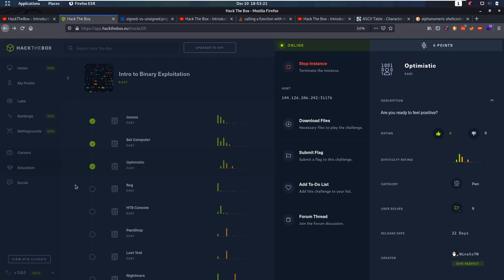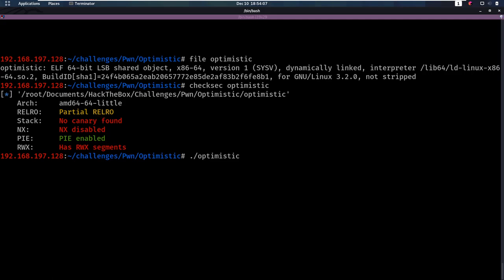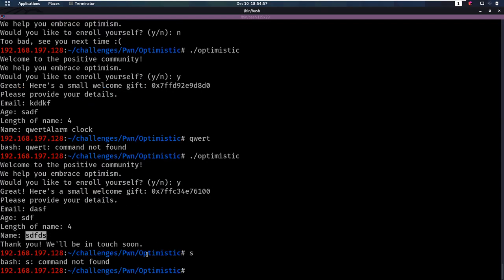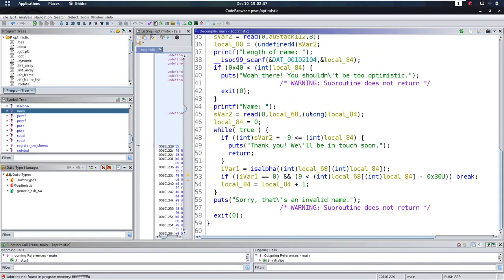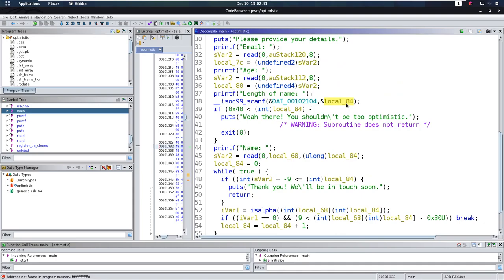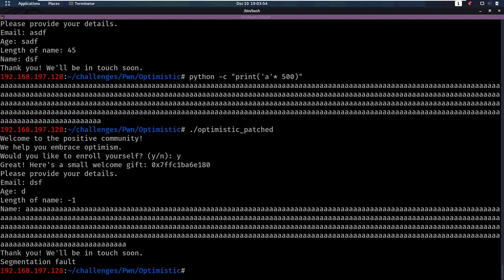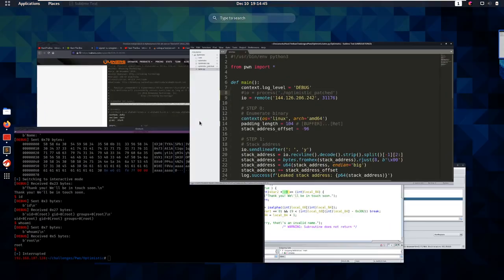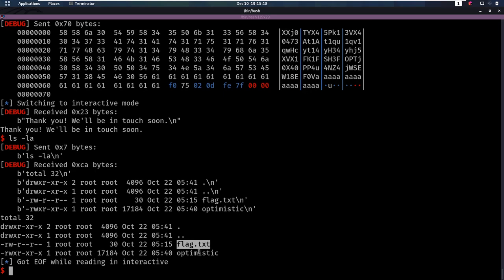Hack The Box - Introduction to Binary Exploitation - Optimistic - [Walkthrough]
CTF: HackTheBox

Category: Pwn

Challenge name: Optimistic

Difficulty: 5/10

00:00 Introduction
00:20 Checking out the binary
01:50 Looking at the binary in Ghidra
02:20 Patching the clock out of the binary in a hex editor (ghex)
04:20 Checking out how arguments work to function calls in assembly to see what address is being printed
07:40 Explaining integer under and overflows and applying to the binary
10:50 Writing a script that for now, just gets a buffer overflow working with pwntools
15:50 Our ussual shellcode is not allowed, so we need to check out what is and what is not allowed
19:30 Finding alphanumeric shellcode